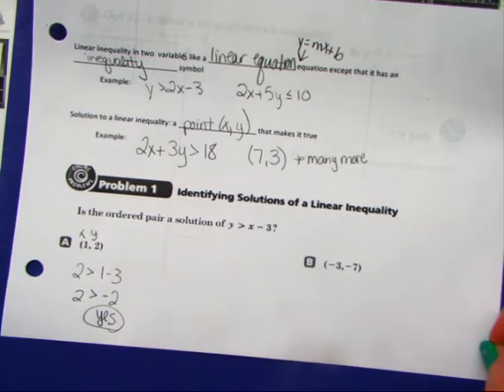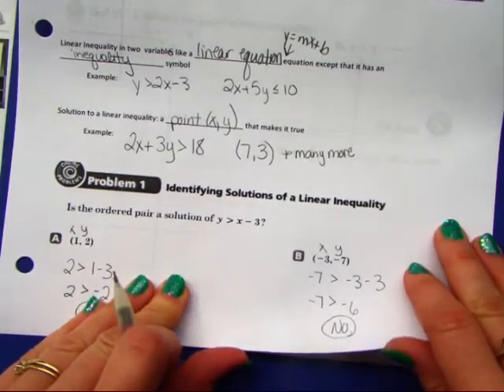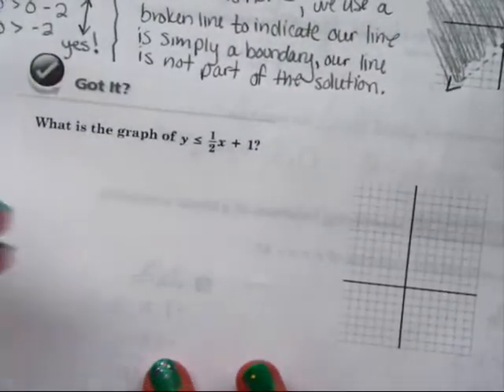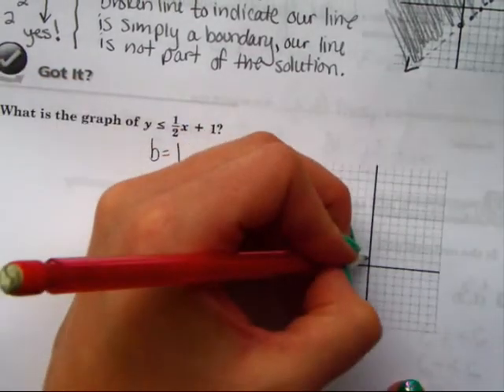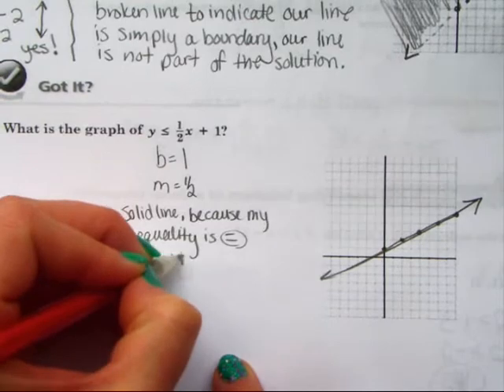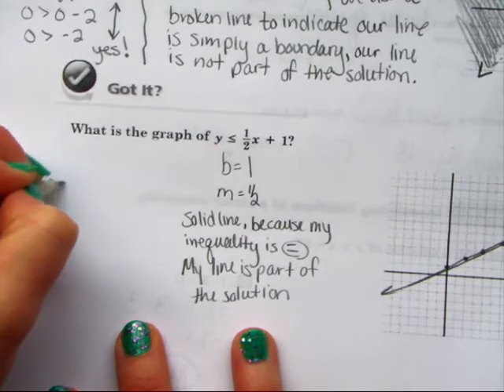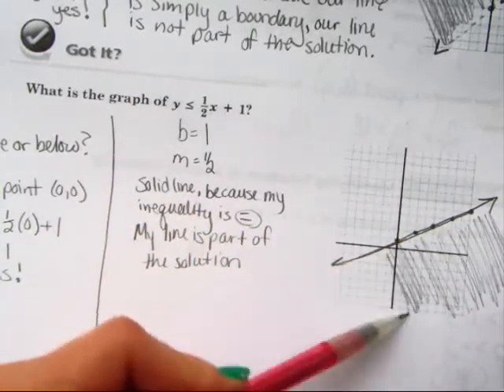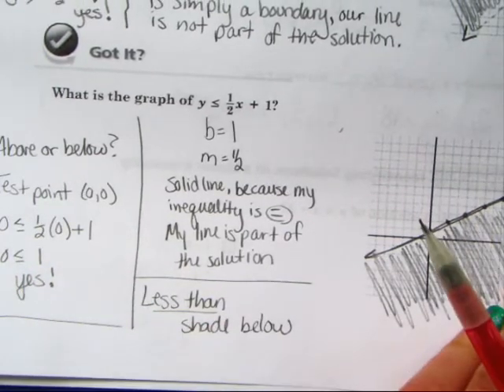Honors Algebra I 6 5 Linear Inequalities 1